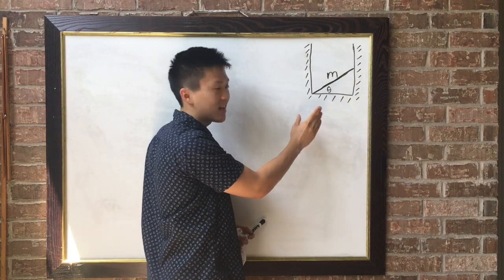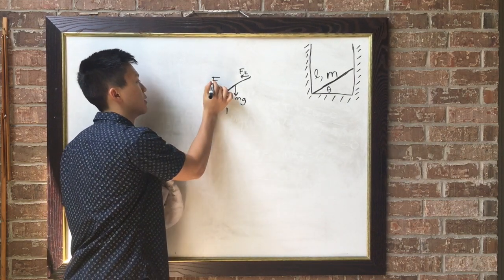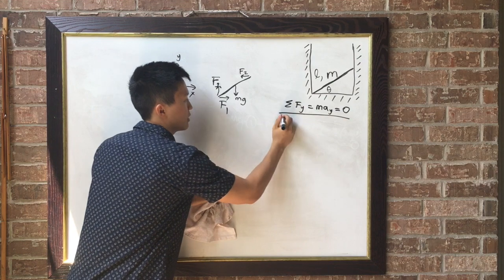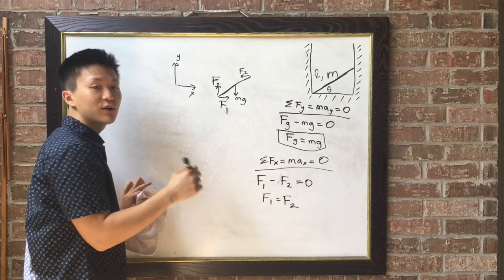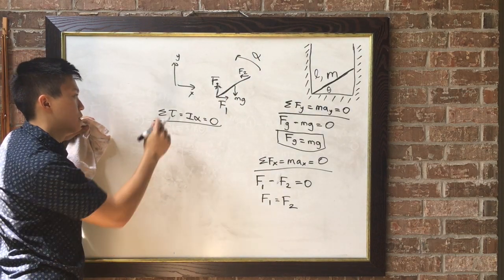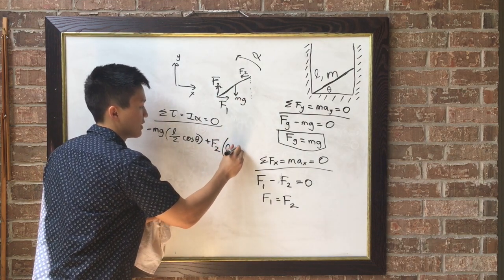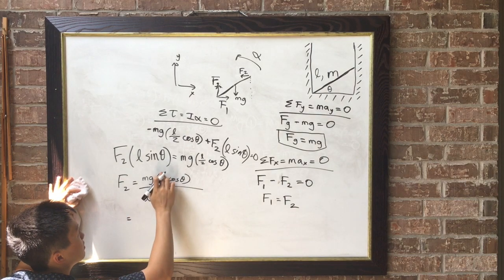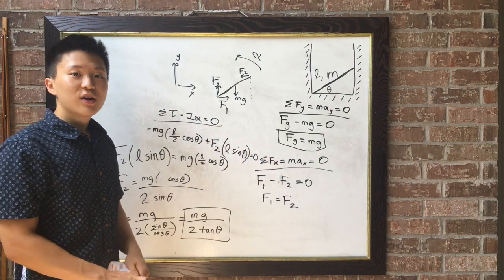Physics by Brad Luo | A Statics Problem (Problem #2)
This statics problem will help you with writing force and torque equations.

Problem taken from "Problems and Solutions in Introductory Mechanics" by David Morin.